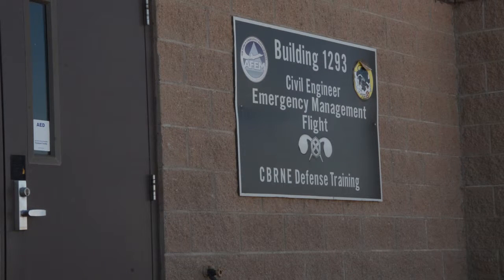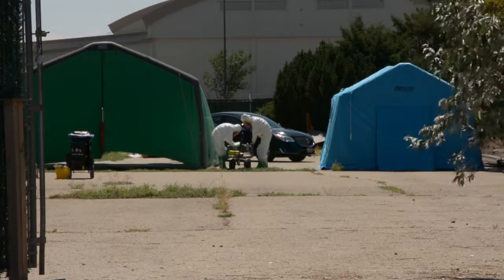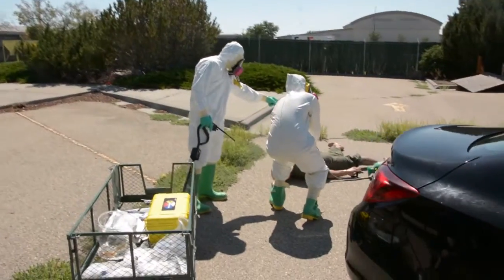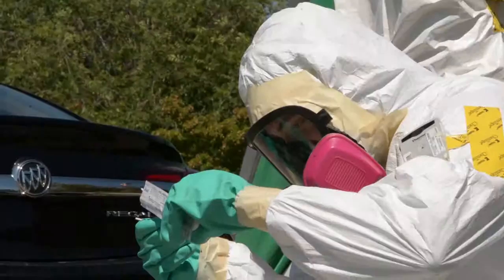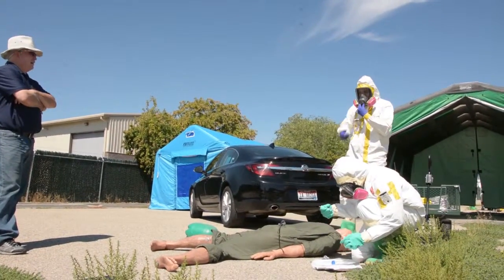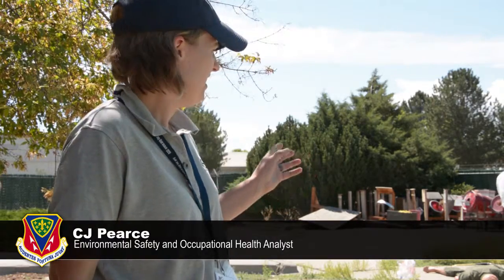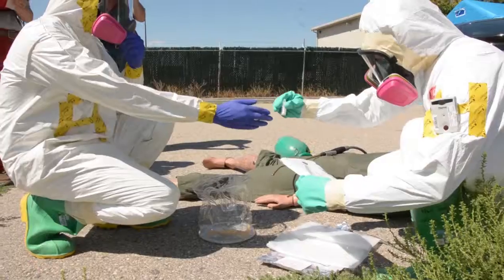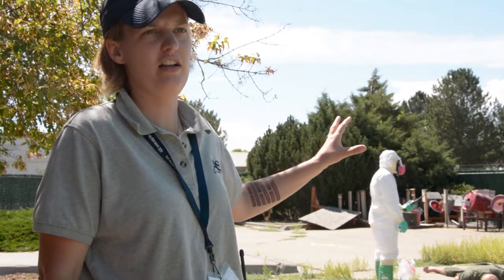CBRN Training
Each year, Airmen from different units come together for CBRN training to hone their skills and learn to overcome the challenges of working together.